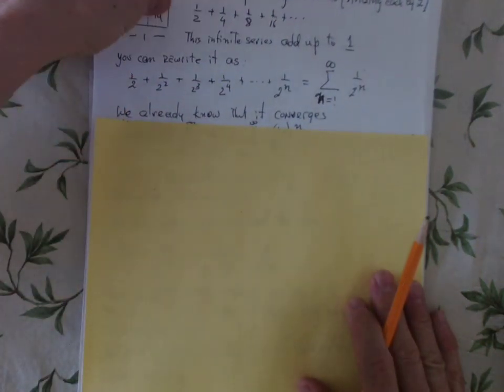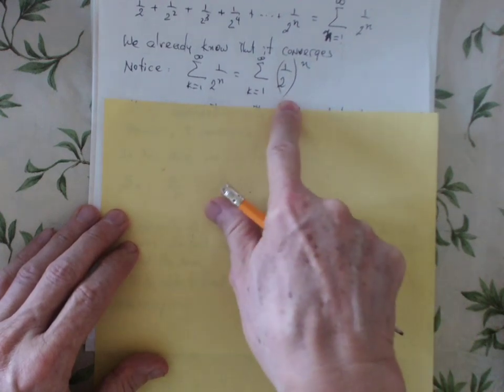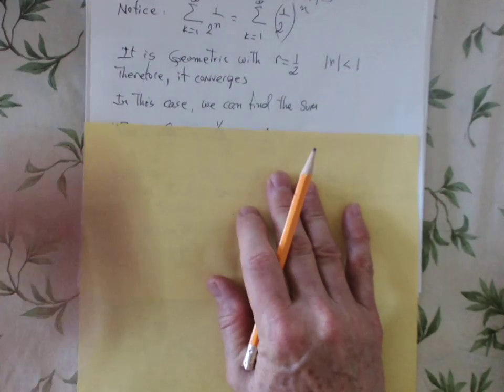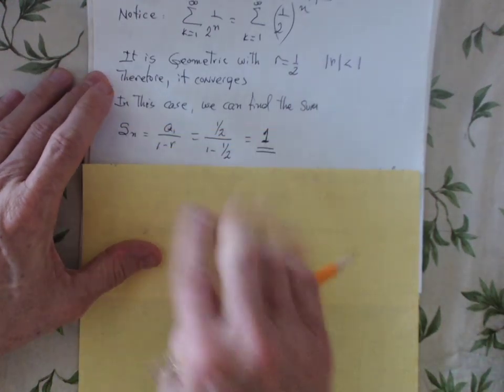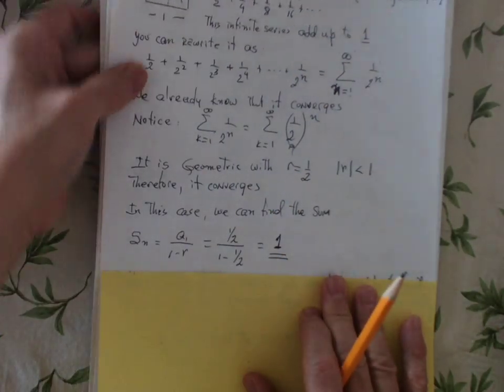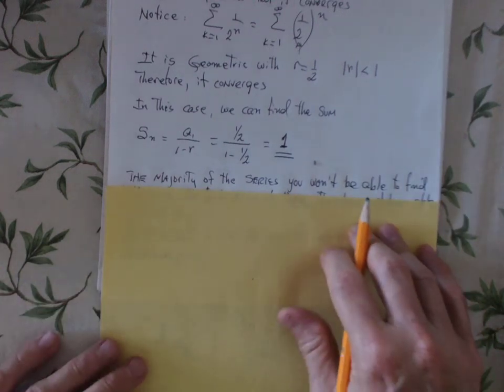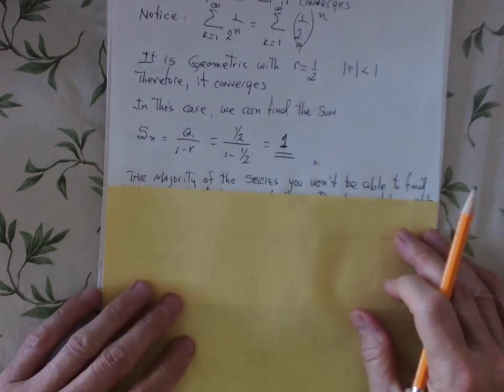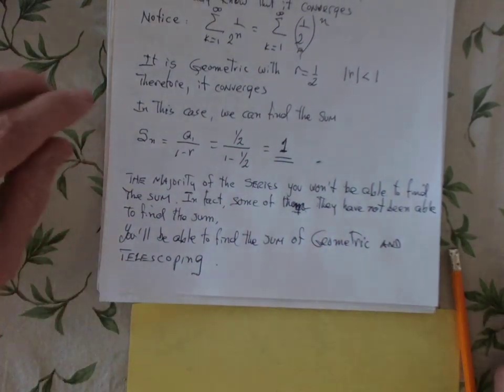AP Calculus BC Geometric and Telescoping questions